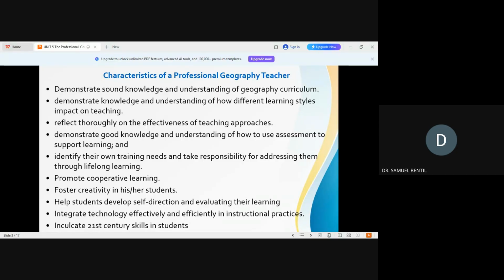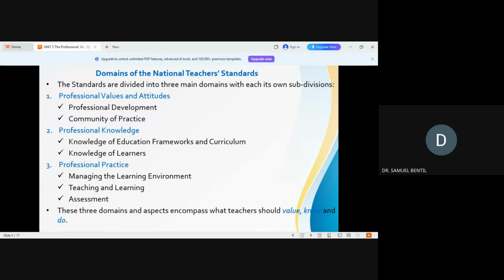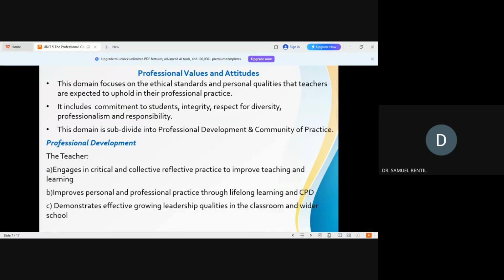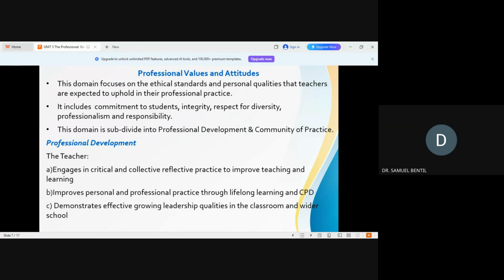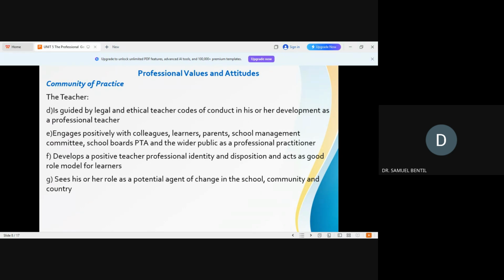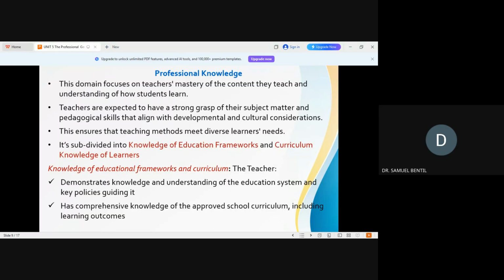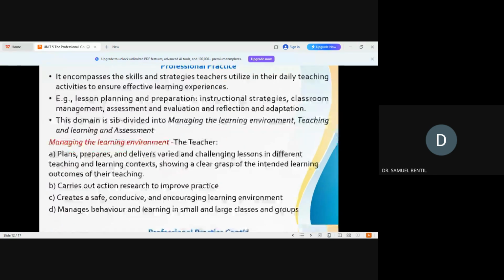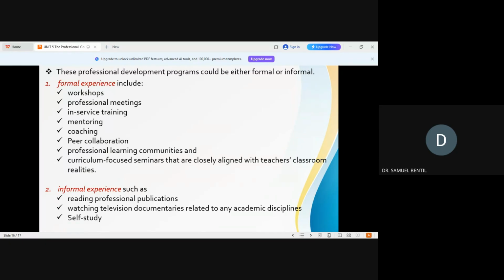ESS221D TEACHING GEOGRAPHY WEEK 3 LECTURE